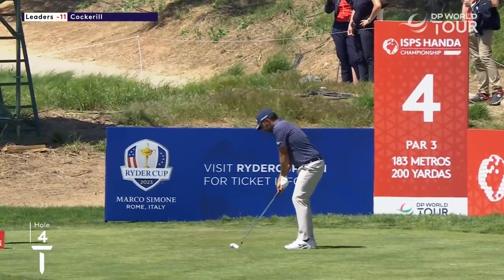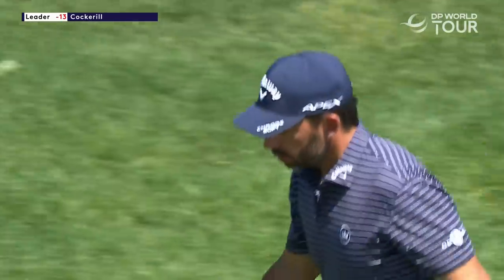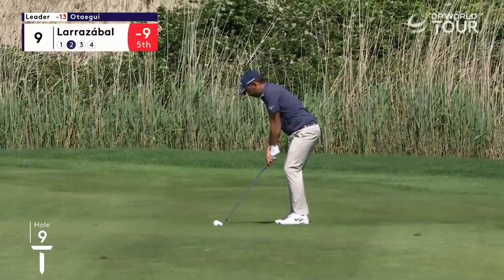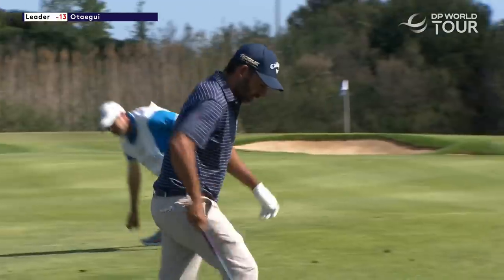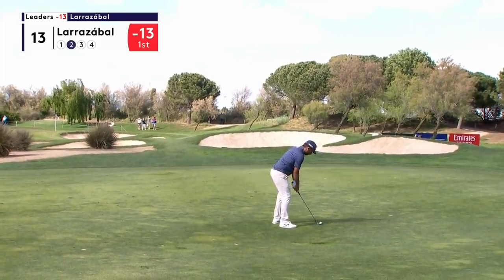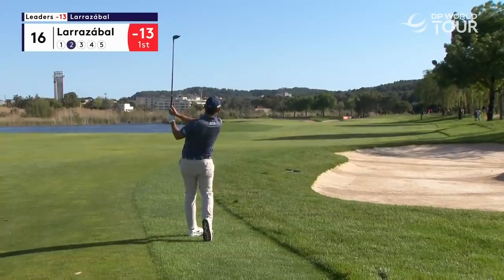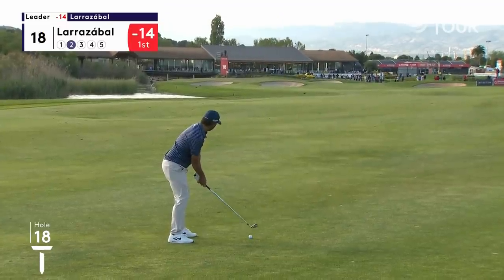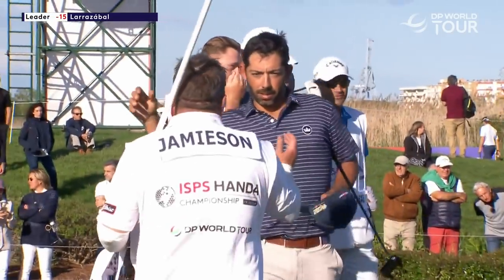Pablo Larrazábal Winning Highlights | 2022 ISPS Handa Championship in Spain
The best of Pablo Larrazábal's final round 62 on his way to a seventh DP World Tour title at the ISPS Handa Championship in Spain.

The ISPS Handa Championship in Spain is the first of two consecutive tournaments in Spain as the DP World Tour returns to Europe in 2022. The DP World Tour’s first visit to Infinitum, previously known as Lumine Golf Club, should bring positive memories for Rasmus Højgaard. At the 2019 Qualifying School Final Stage, the Dane shot 68 or better in his four rounds on the Lakes Course to finish fifth and earn his card for the 2020 season. Ewen Ferguson is another strong contender after winning his maiden DP World Tour title at the Commercial Bank Qatar Masters earlier this month. In blustery conditions at, the 25-year-old finished eagle-par-birdie to record a one-shot victory and rise to a career-high World Number 167 in the Official World Golf Ranking. Meanwhile, wild card Adrian Otaegui is one to watch after recording two top-five finishes in his last five appearances. The home player has also not missed a cut since the Abu Dhabi HSBC Championship, the opening Rolex Series tournament of the season.